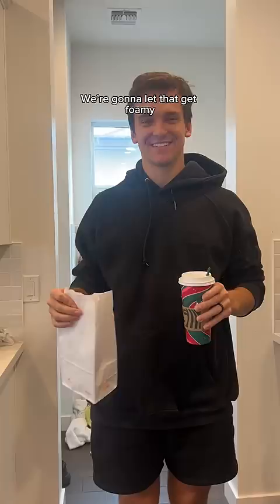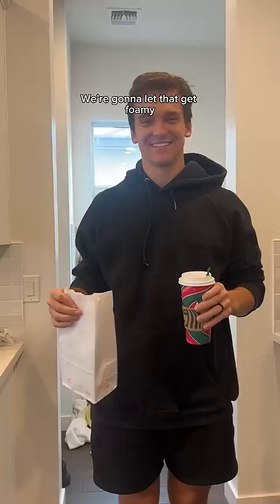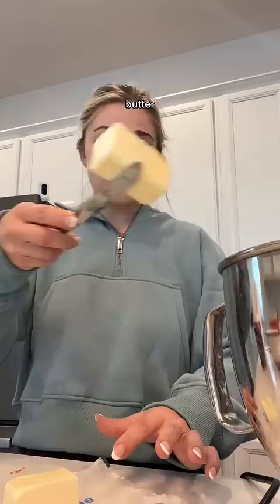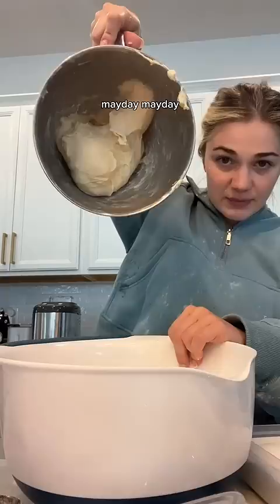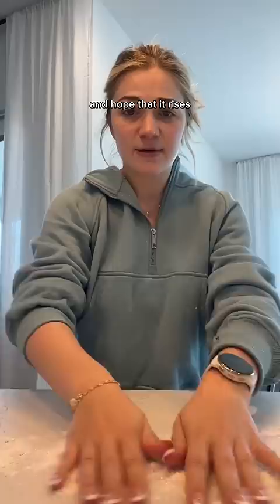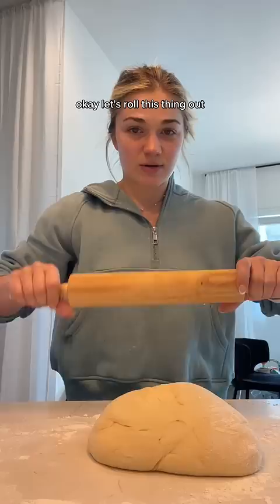Trying to make Texas Roadhouse rolls AT HOME